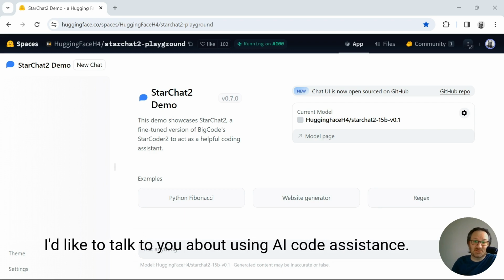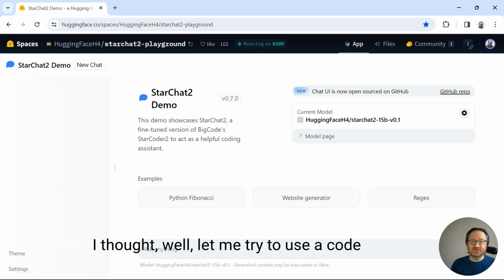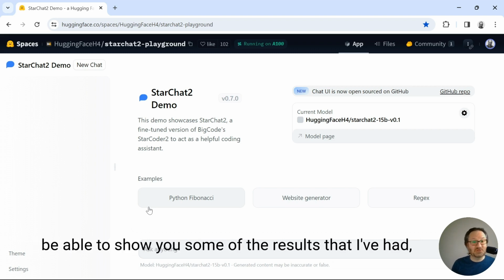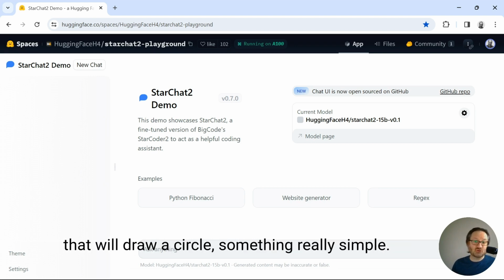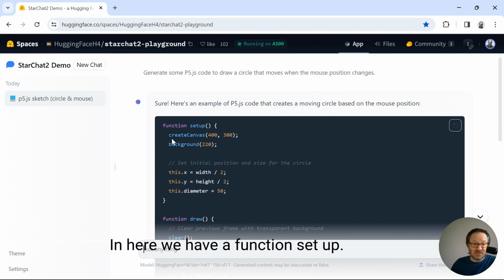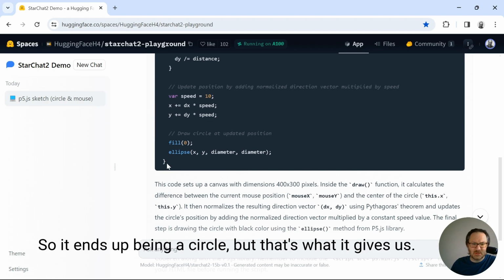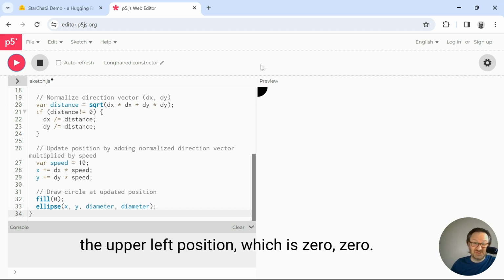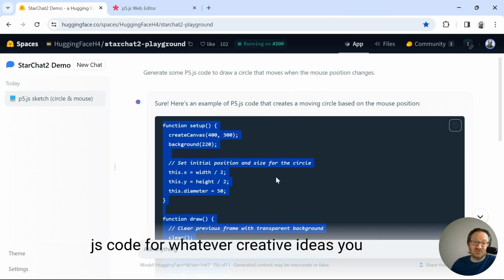Processing Sketch: StarChat2 Demo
Dive into creative coding! Code can be fun and artistic. In this video, I showcase a sketch I created using an AI chatbot and Processing which is a great language to use if you want to try some interactive and artistic visuals!